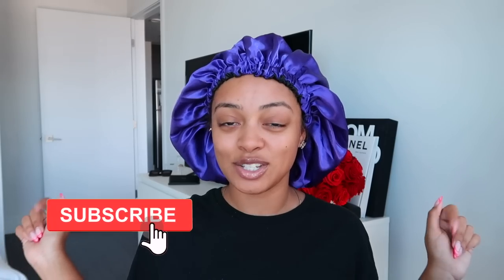MAINTENANCE VLOG | NEW NAILS , WAXING + SHAVING, BLUNT BOB INSTALL + SKINCARE ROUTINE ft. LUVMEHAIR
OPEN ME!

Jasmyn's Amazon storefront:

~PRODUCTS USED~

DIY nail products

DIY lash extension products:

Hair products/hair tools:

Dr. Sturm face mask
Laniege cream skin toner
Farmacy Beauty vitamin c serum
The Inkey list hylauronic acid
Farmacy beauty honey halo moisturizer
Marula oil
Super Goop Unseen Sunscreen
Laniege lip sleeping mask

FAQ:
Age: 25
Location: Los Angeles, CA
Ethnicity: Black/Hispanic
Camera: Canon G7X Mark ii
Editing software: Final Cut Pro X